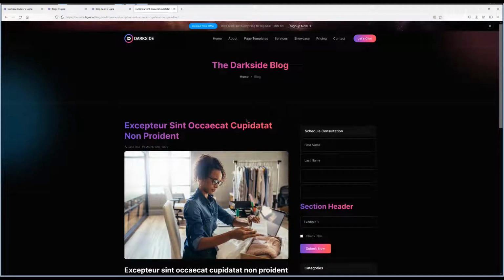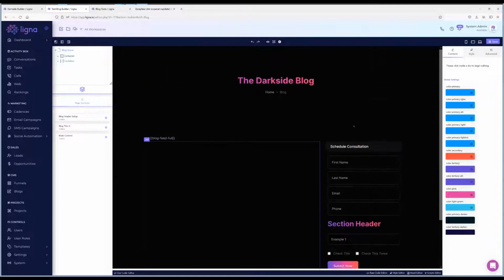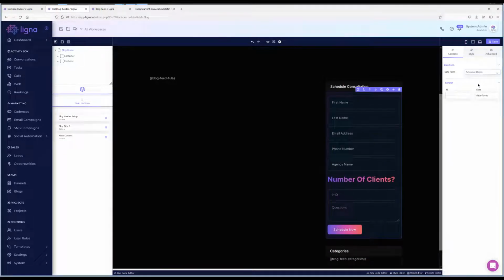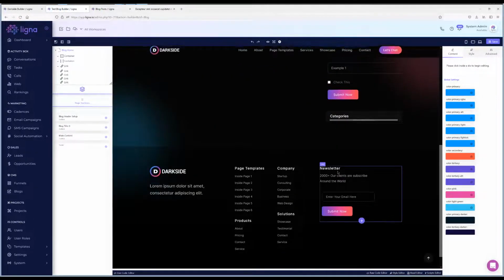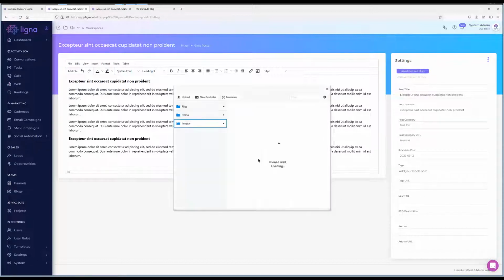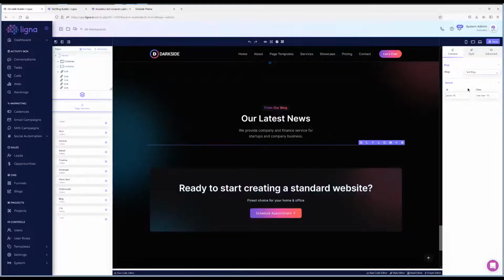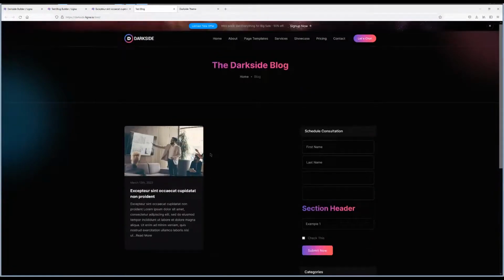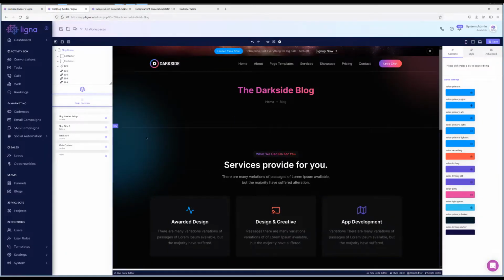Build A Website and Blog Using CRM Website Builder & Darkside Theme Part 2